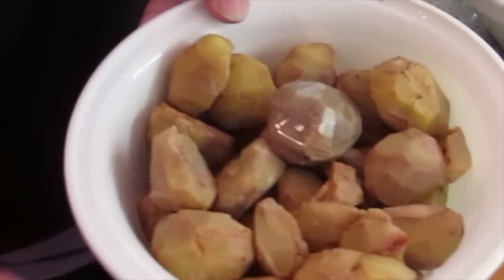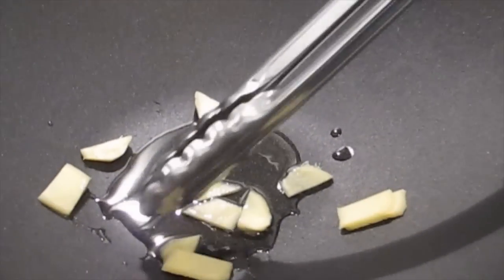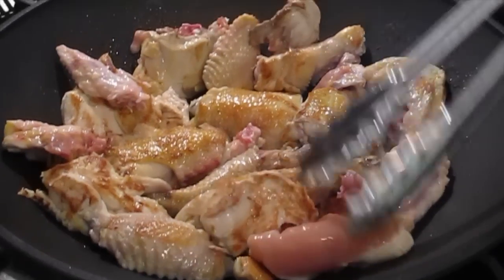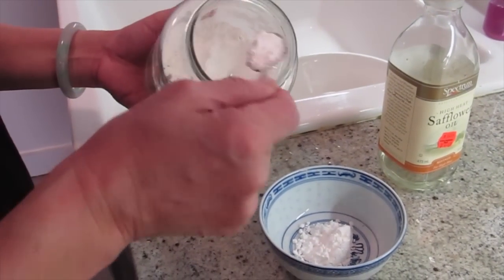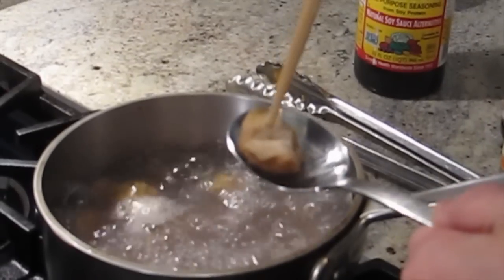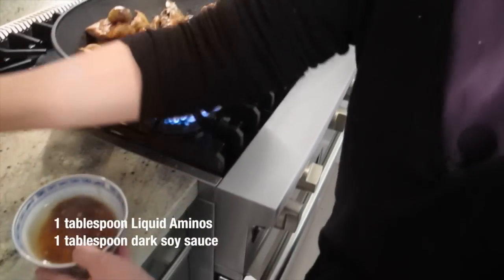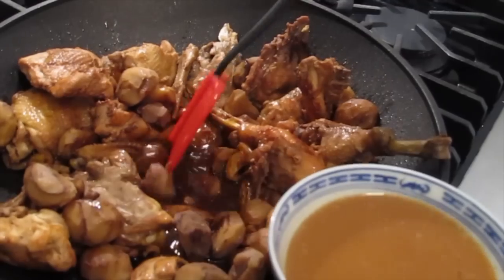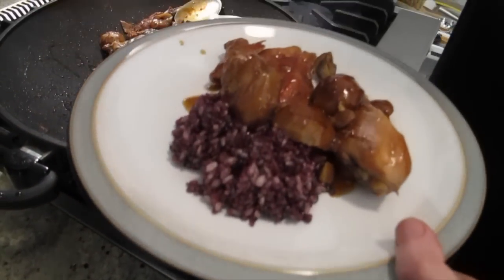Chestnut Chicken 粟子炆鷄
Chestnut Chicken 粟子炆鷄 by youcancookgourmet.com with Joyce Ho. Video shot by Colvin Jason Exconde.